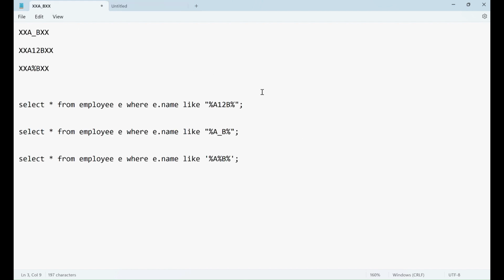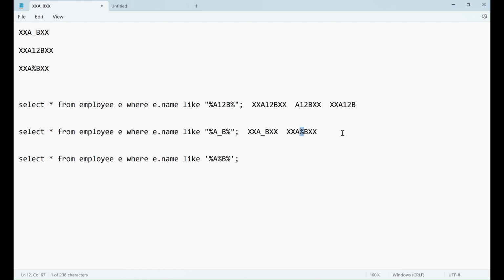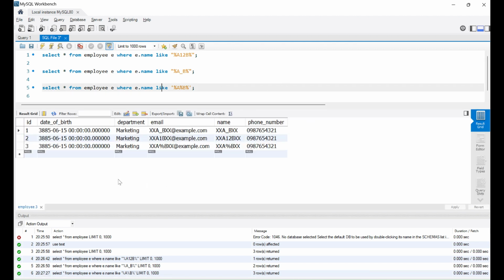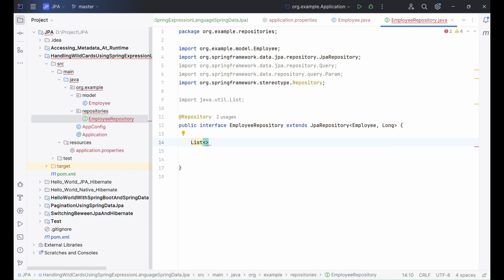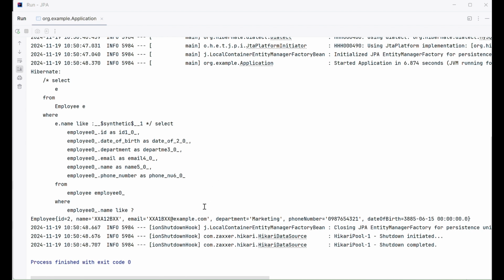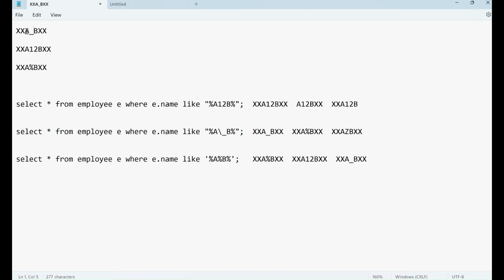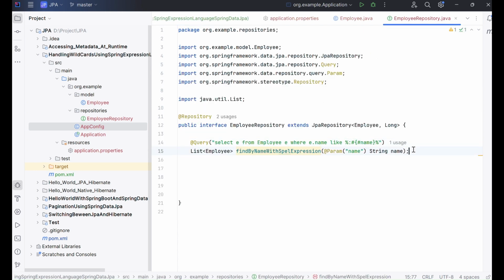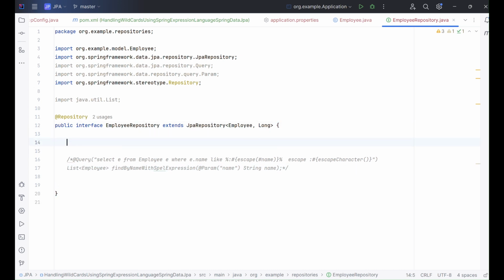How to handle wild card characters in Spring Data JPA